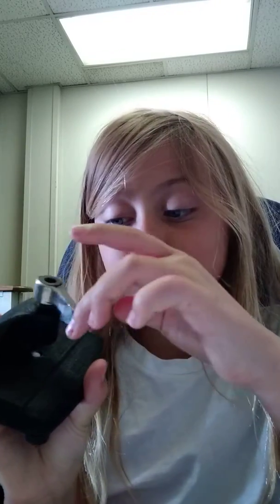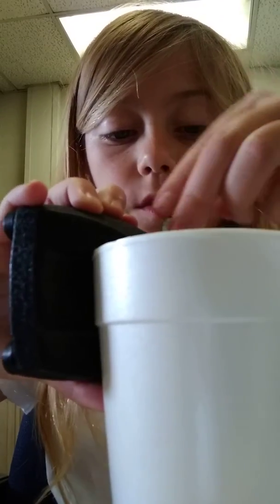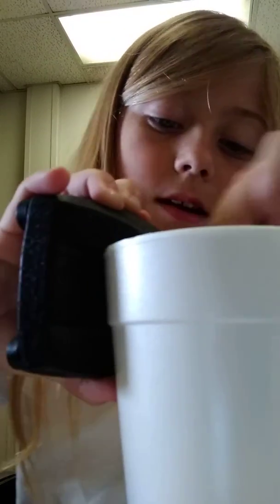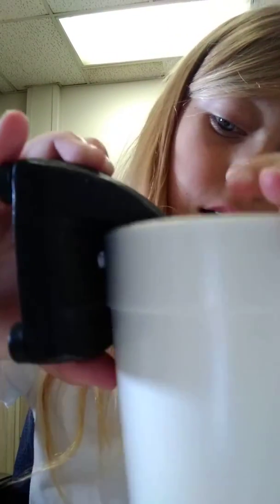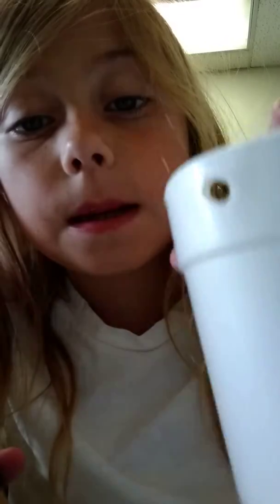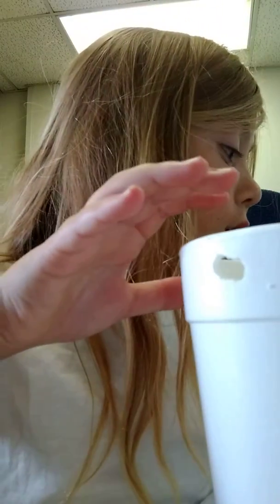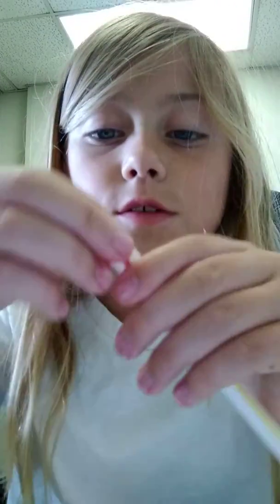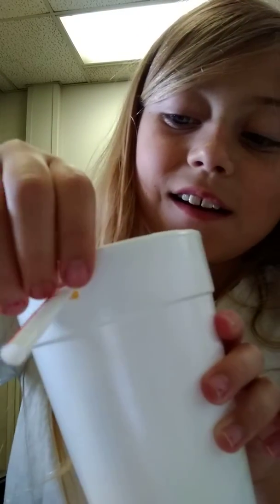1 simple life hack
Jj